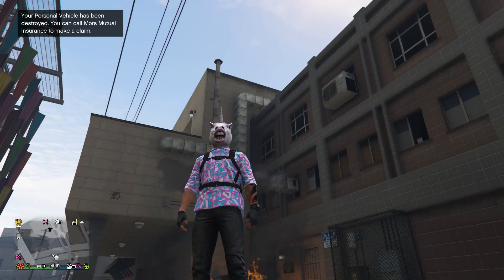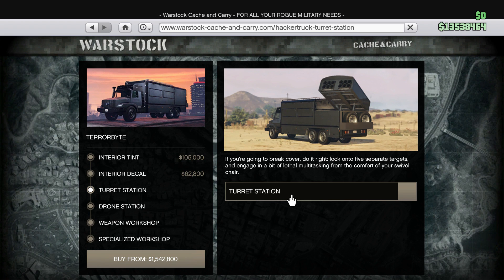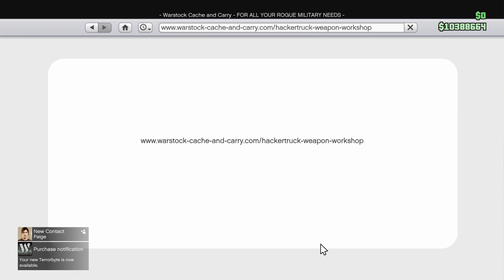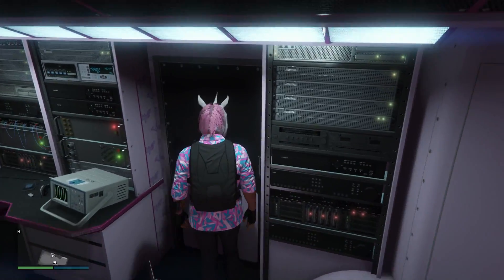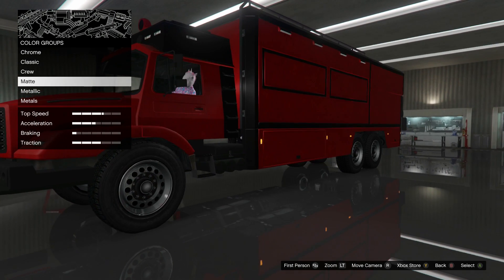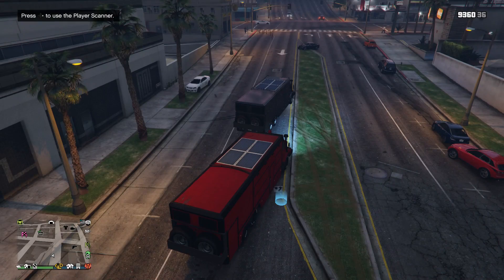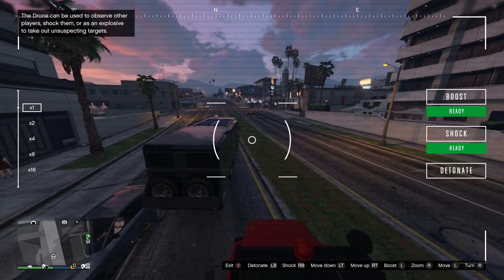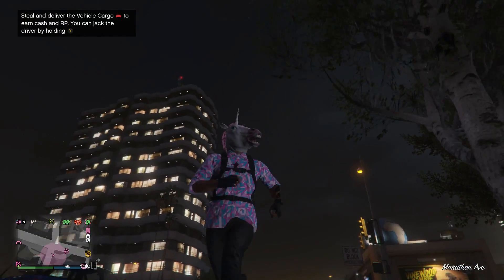BUYING & CUSTOMIZING THE *NEW* TERRORBYTE! & TESTING ITS FEATURES! (GTA 5 ONLINE)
Hai!
In this video we bought and customized the new Terrorbyte! We also tested out all of its cool features!
hope you enjoyed or enjoy! Talk to you next time. Baaai!